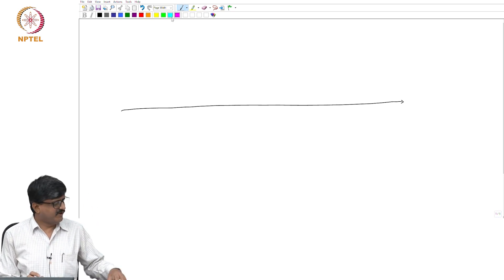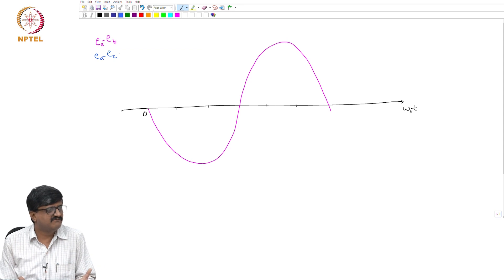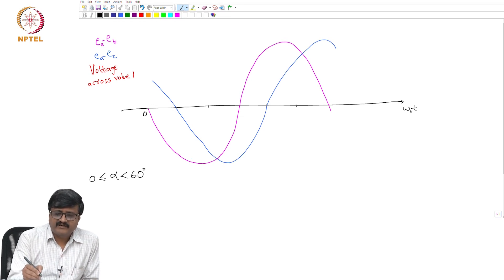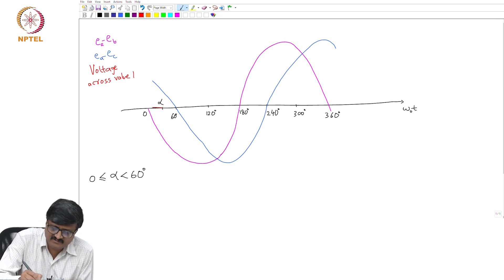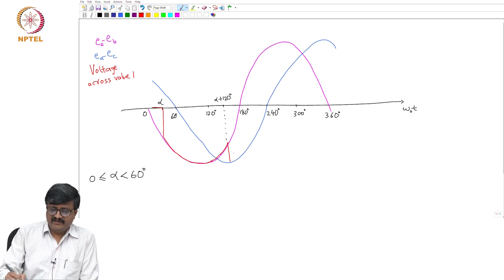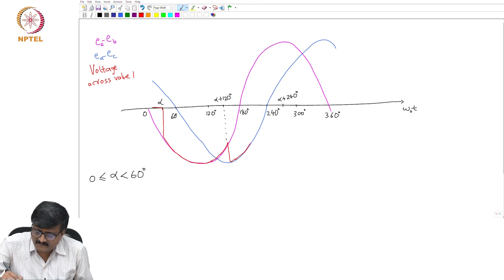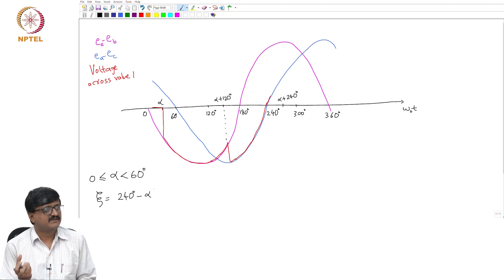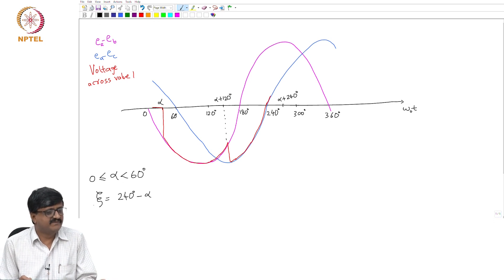Lecture 18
Commutation margin angle in a 6 pulse LCC neglecting inductance: Part 2